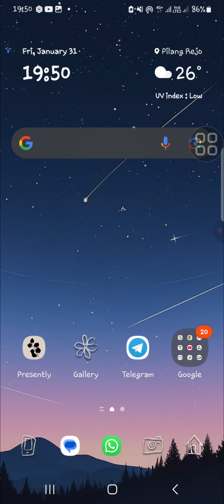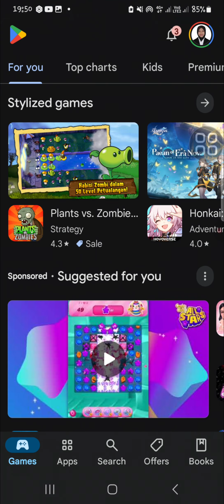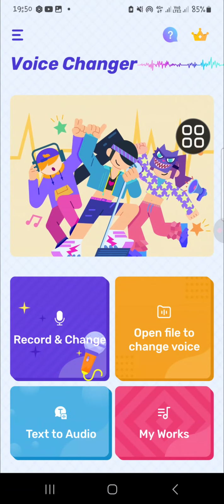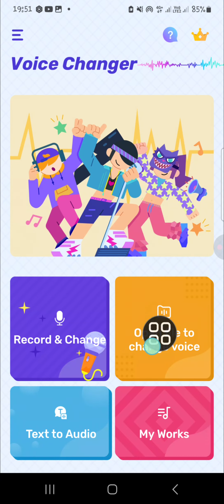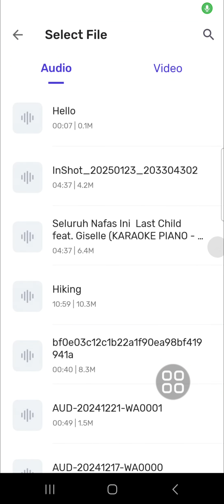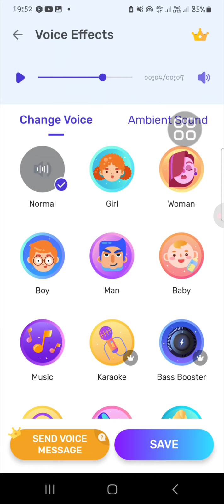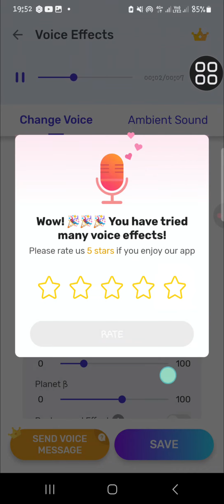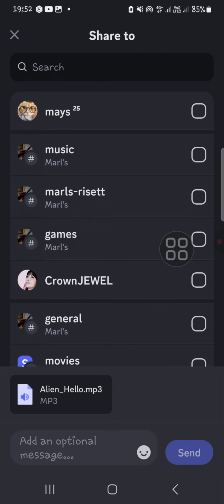⭐ MASTERCLASS: How to Change Voice on Discord Mobile | Easy guide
Want to change your voice on Discord Mobile and have fun with your friends? 🎙️😆 In this step-by-step easy guide, I’ll show you how to use voice changers on Discord Mobile to sound like a robot, cartoon character, or anything you want!